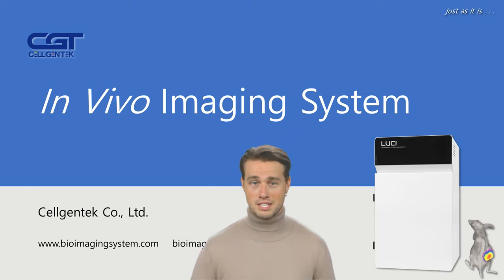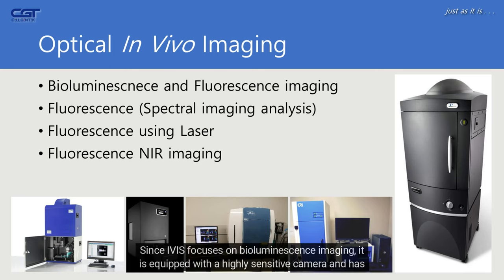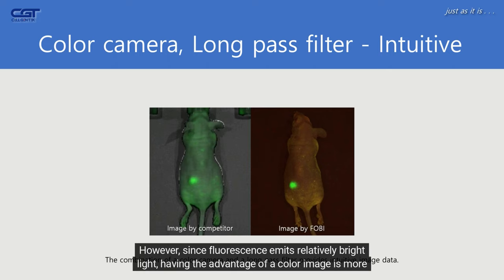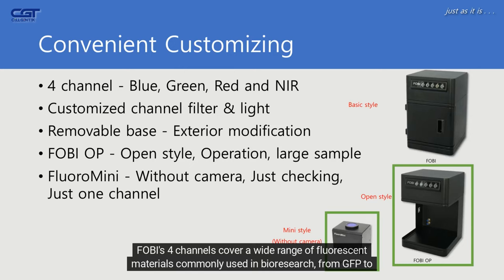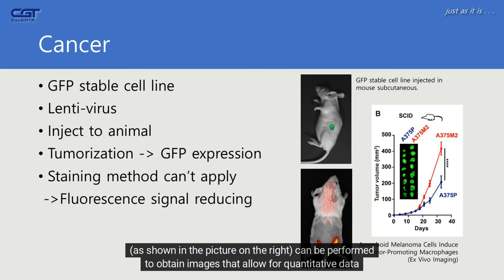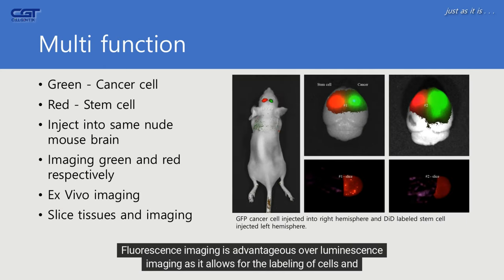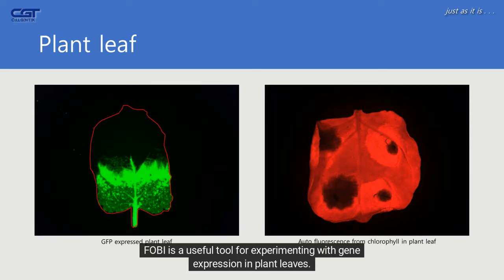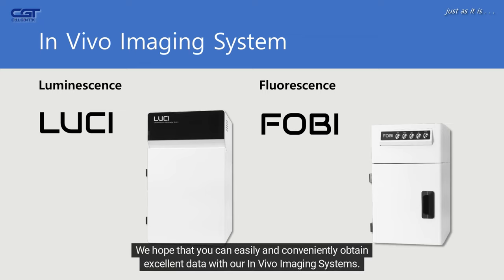In Vivo Imaging System FOBI LUCI PPT 02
FOBI is a device that can image and analyze fluorescent signals from tissues and organisms. Images of various fluorescent proteins and dyes are taken using 4 channels consisting of Blue, Green, Red, and NIR. Using an optimized light source, filter, and color camera for macro-imaging, FOBI can obtain intuitive and high quality images. This configuration clearly distinguishes between background and signal without further analysis and is also available through a live window.
NEOimage program providing with FOBI analyzes fluorescence images easily by removing a background image effectively which is the biggest obstacle for fluorescence imaging and caused by autofluorescence and reflected light. In addition, the uniform light intensity of LED light makes it possible to measure certain quantity values. FOBI has a simple design, is easy to use, fast and reliable.
LUCI is a device that can image and analyze Luminescence signals from tissues and organisms. Using an optimized camera for macro-imaging, LUCI can obtain intuitive and high quality images. NEOimage program providing with LUCI analyzes luminescence images easily. LUCI has a simple design, is easy to use, fast and reliable.